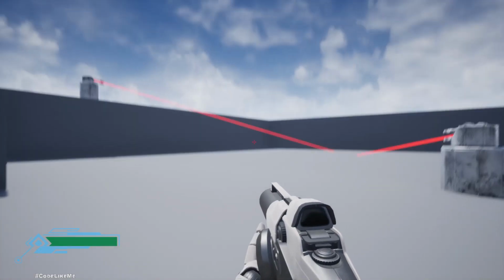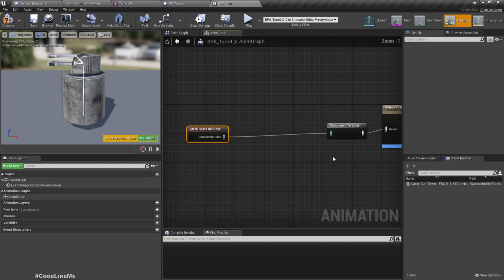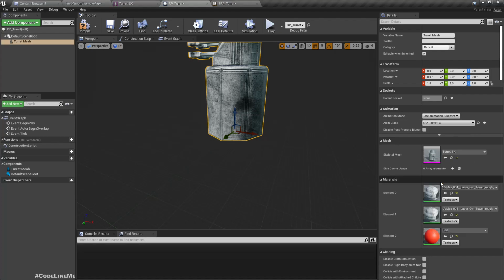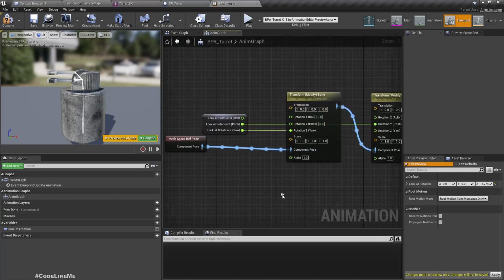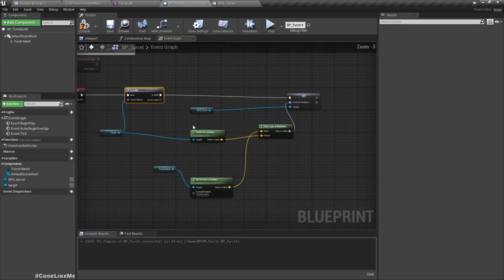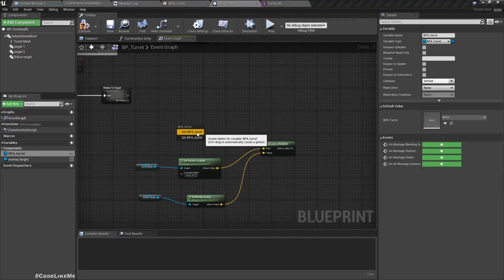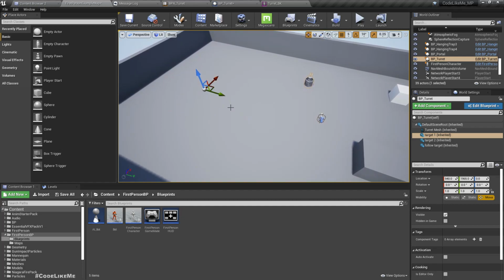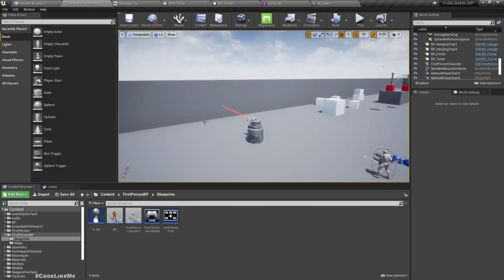Unreal Multiplayer FPS #24 - Turrets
In this episode of unreal engine multiplayer first person shooter series we are going to implement a turret. The turret will be scanning through a range that we define and if the player is detected, it will start shooting at the player. In this part, we will be setting up the turret blueprint and turret animation blueprint to allow it to rotate and point the gun any direction it needs. After that in the next episode we will look into how to actually shoot and do damage to the player.